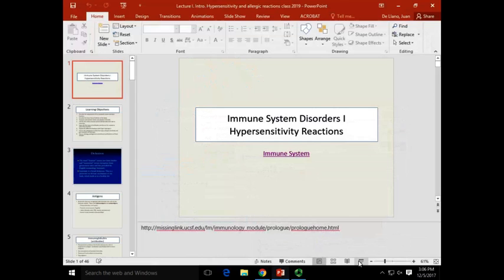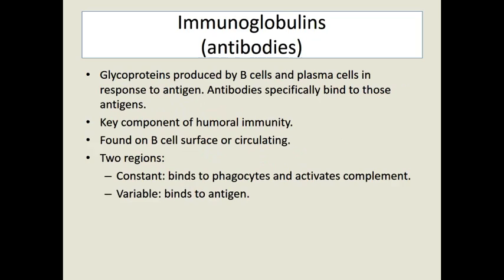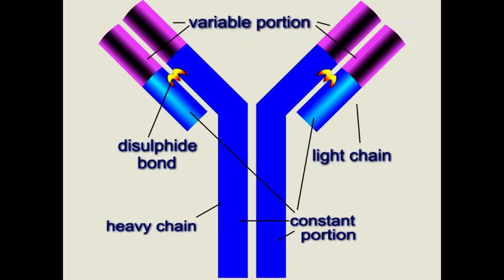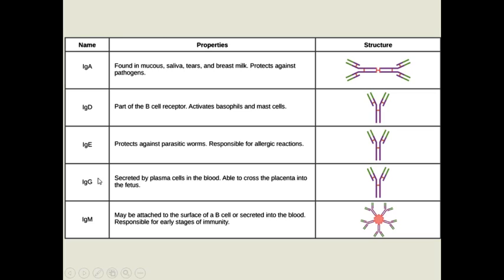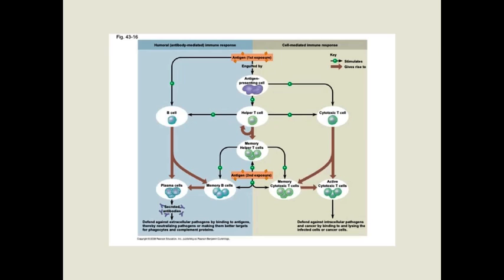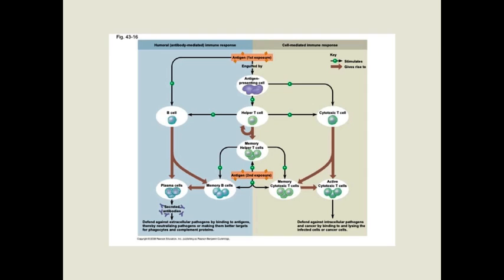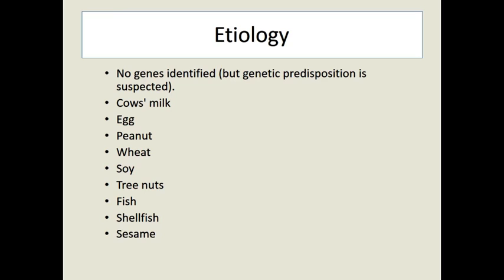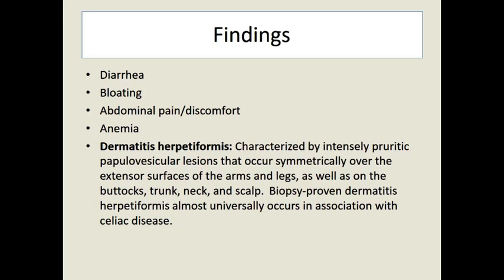Immune system Patho I